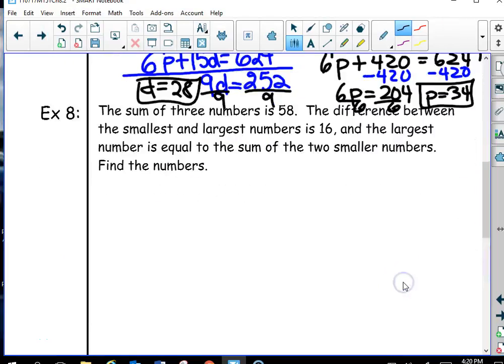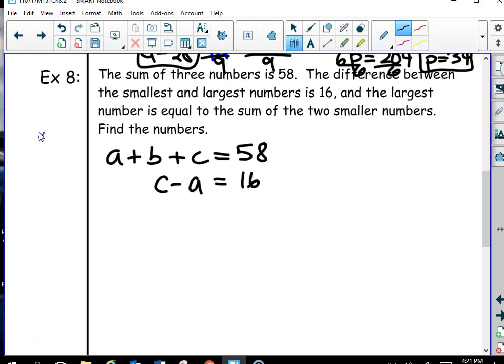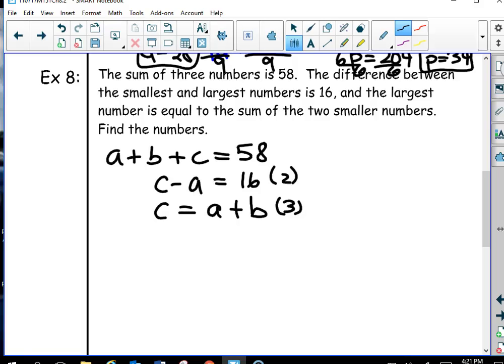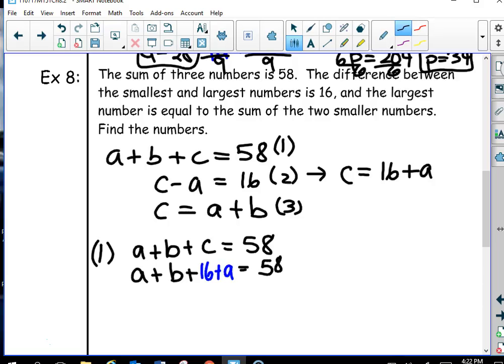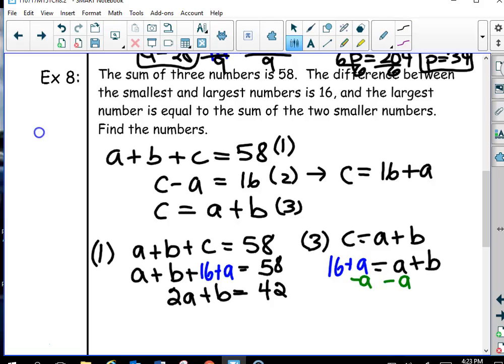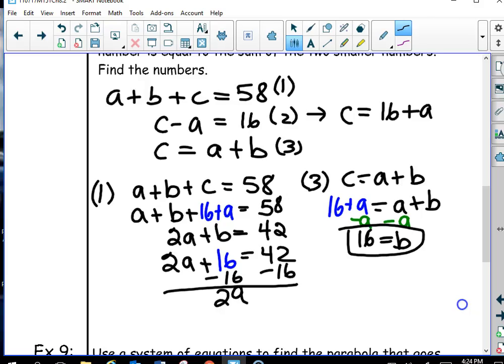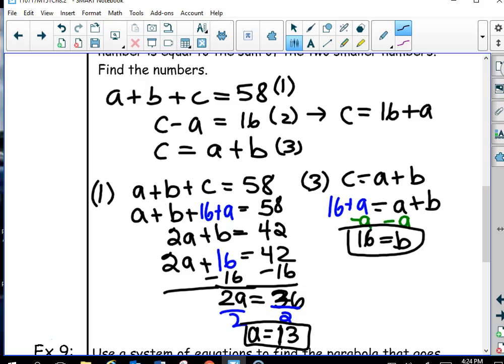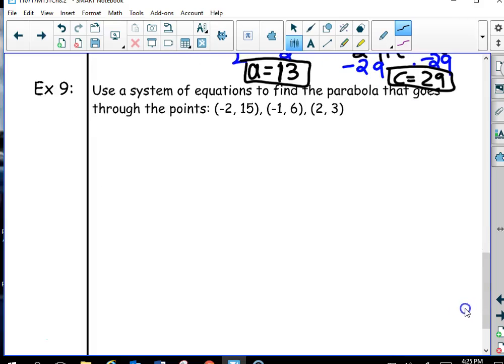Ch8 2 5